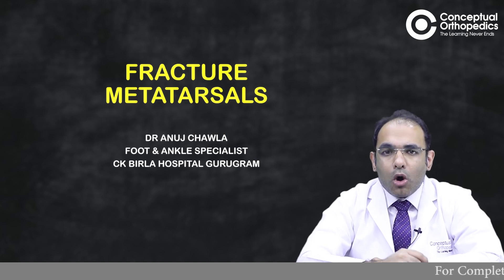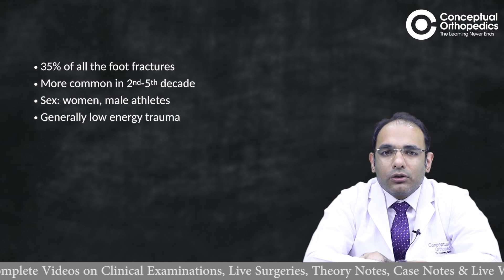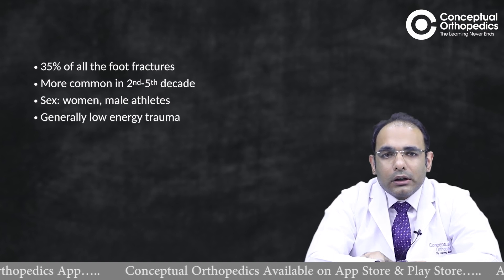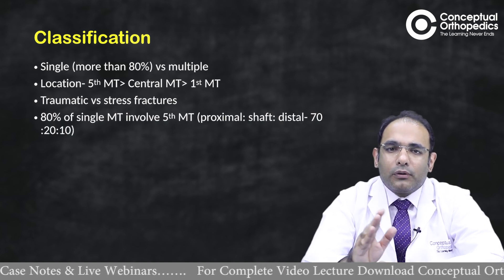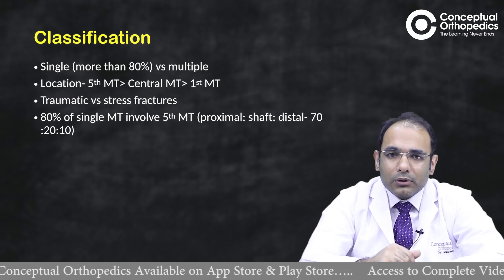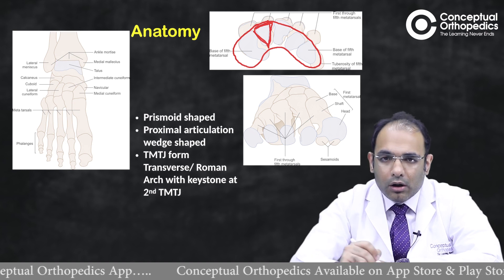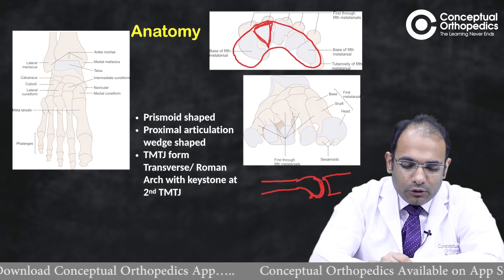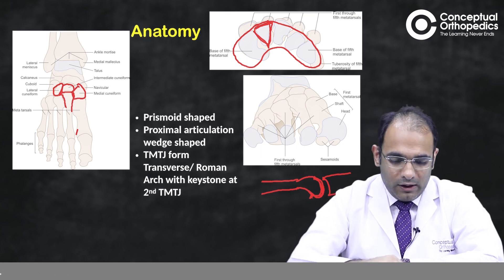Fracture Metatarsal by Dr. Anuj Chawla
Happy Learning!